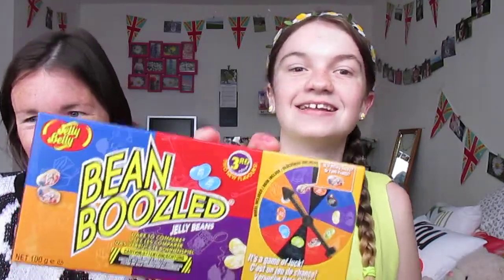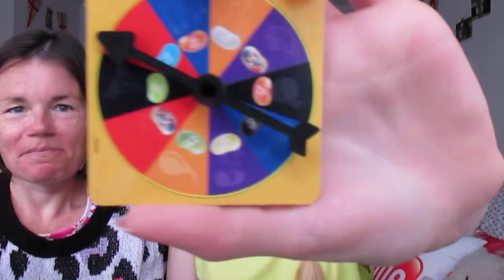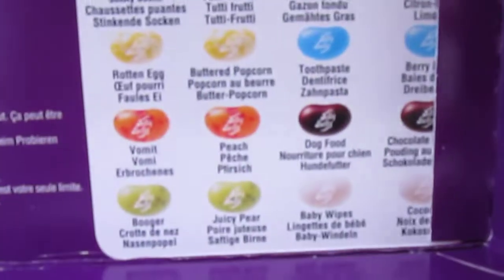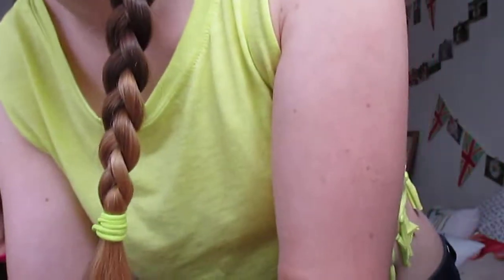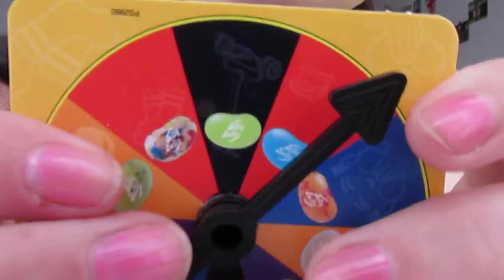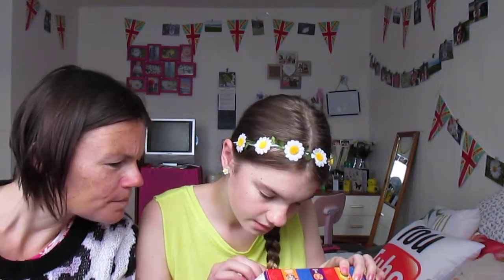BEAN BOOZLED CHALLENGE! lGirlslovehauls x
Hey guys so how are you all doing i hope you are all well ! This weeks video is a challenge (if you couldn't see by the title)i did a collab with my mum and we decided to do the bean boozled challenge!

This video wasn't requested it was just a thing i thought about doing tbh hahahah!

I will be doing a DIY crop top next week as i have been wanting to record and upload one for ages as i love diys alot! The DIY crop top you can use any top but i will probably get a plain top from asda you will all have to wait and see till next week!

Remember to go and check out my mums channel she does random but epic videos and she is such an amazing youutuber! This is such a big ask but my mum us amazed at how many subscribers she had got so please please lets get her to 100 and lets make her happy she is such an amazing mum and she has done alot for me please subscribe to her all of my subscribers go subscribe to my mum please!

I might be doing a haul later this week i dunno yet i will have to wait and see as i dont have too much money and i ma wanting ti
do a back to school series where i do a:
Back to school supplies haul,
whats in my bag
and a back to school outfits ideas!

I will be doibg videos more often as at college as i only have college on a friday now which is really good as i have more time to do things!

I have been requested to do these videos and i did then last year but i am also wanting tho do it this year as it is a highly requested video!

See ya all next week
Girlslovehauls x
aka rachael xxx